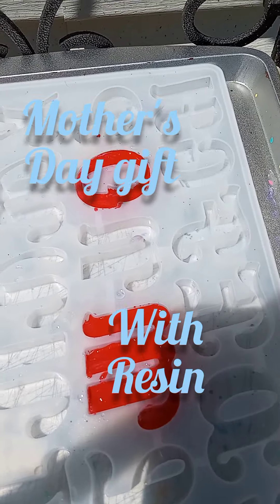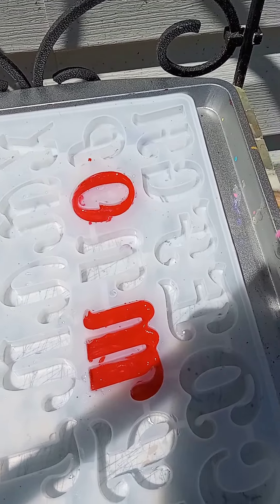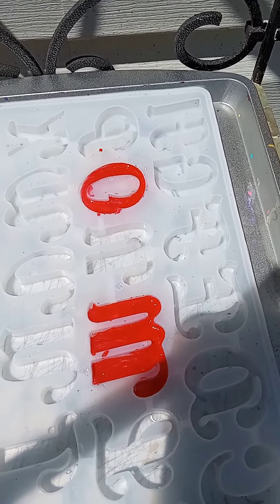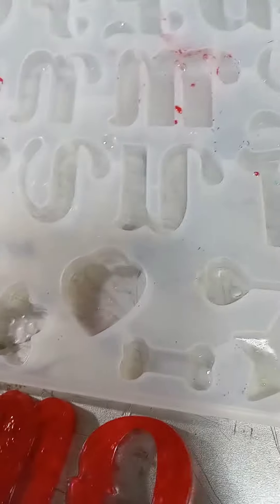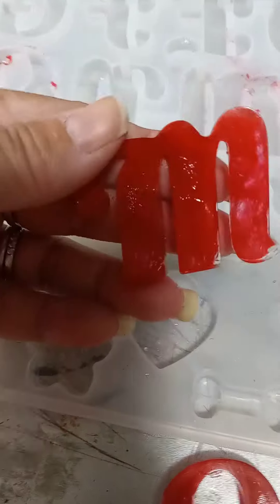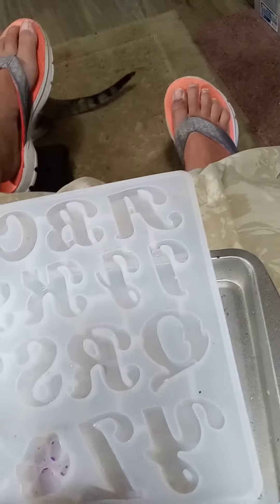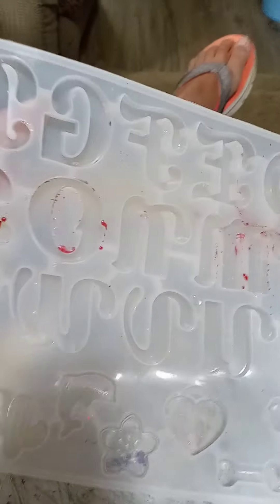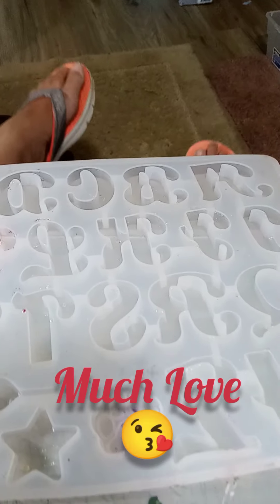Resin UV sunshine vs UV light 🤔🤗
First time working with Resin letters , I love it 🥰